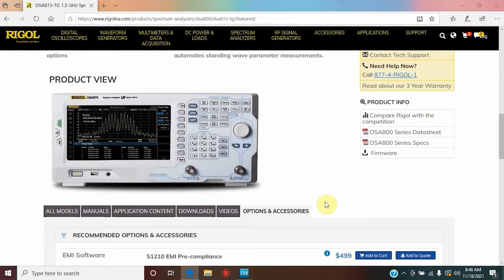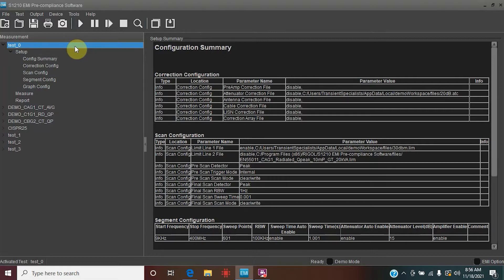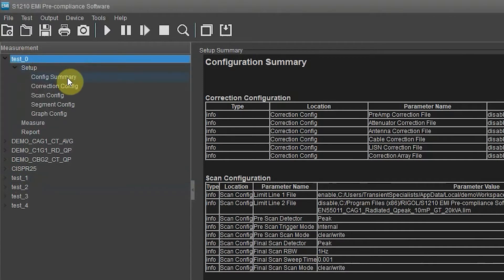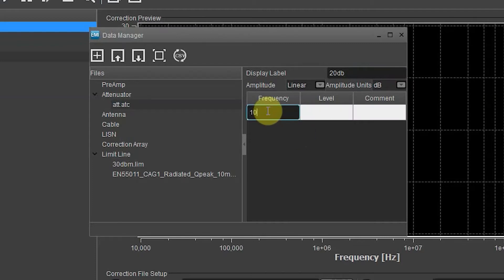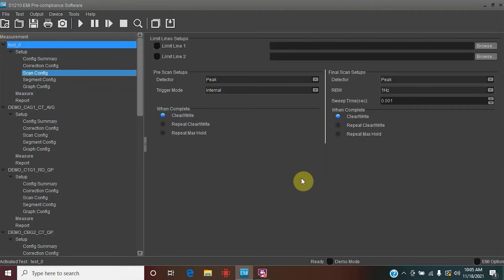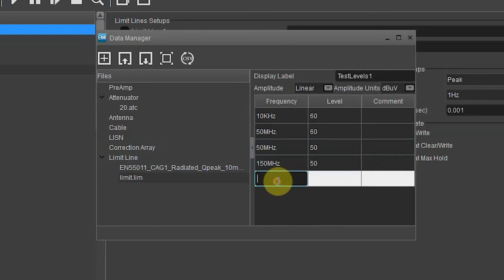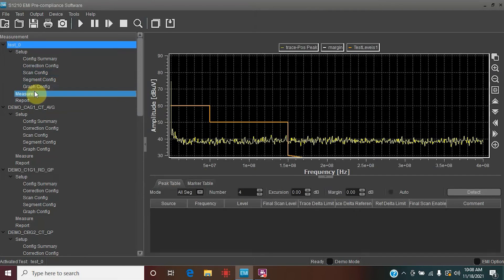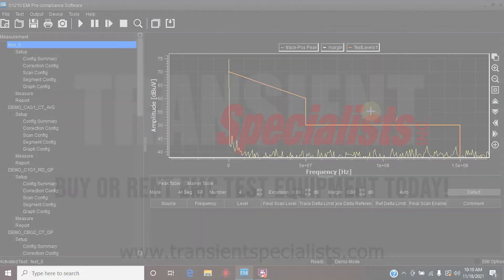How to use S1210 Rigol EMI Software - Correction Factors & Limit Lines for Emissions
Video walkthrough on using the Rigol S1210 pre-compliance software including setting up correction factors and limit lines for emissions testing. Rent conducted emissions equipment:

This video includes the Rigol DSA815-TG and options DSA800 as well as the EMI Pre-compliance software S1210. It provides a guide explaining different selection options on the software specifically targeted for conducted emissions testing.

Transient Specialists offers rentals of both of spectrum analyzers designed for EMC pre-compliance testing as well as a variety of emissions equipment.

0:00 - Introduction
0:58 - Importing Correction Files
4:00 - Creating Custom Correction Files
5:53 - Scan Config & Limit Lines
6:31 - Creating Custom Limit Lines
8:55 - Limit Lines on Measurements
10:03 - Closing Remarks